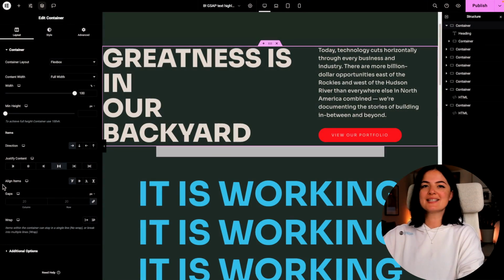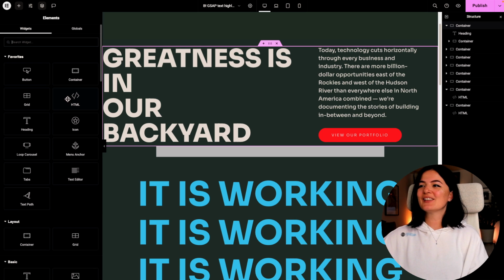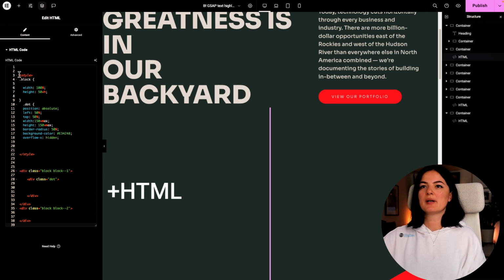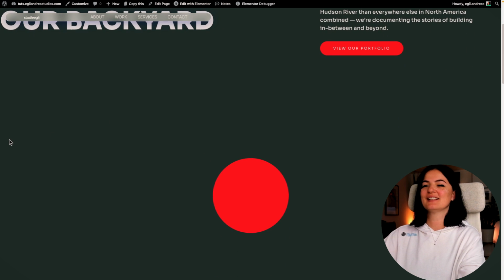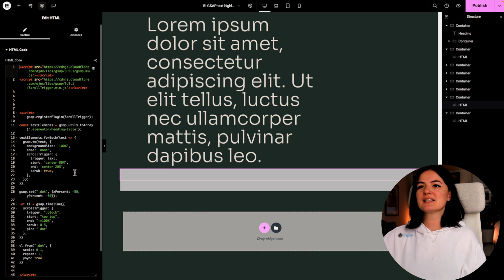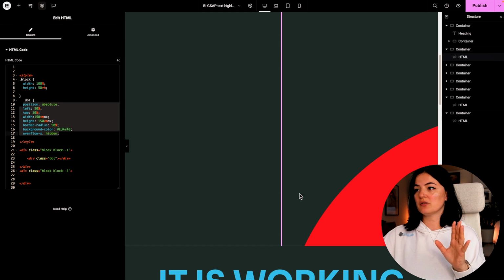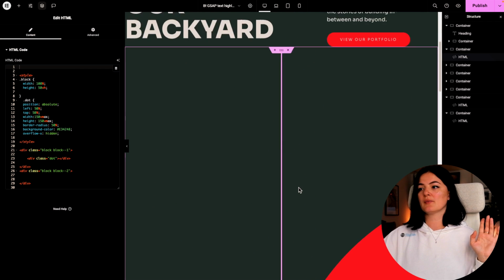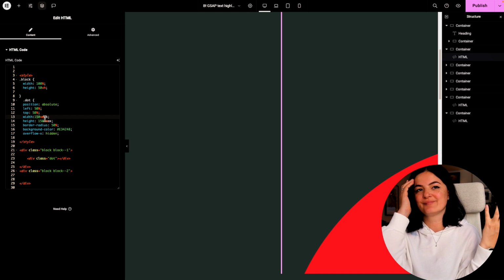GSAP DOT GROWS & SHRINKS ON PAGE SCROLL - Elementor Wordpress Tutorial Flex Container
Let's add a little bit more spice to your web creations with this GSAP page scroll animation.

Timestamps:

00:00 Intro
00:34 Demo
05:51 Outro

🟠 TRY ELEMENTOR

🟠 TRY HOSTINGER